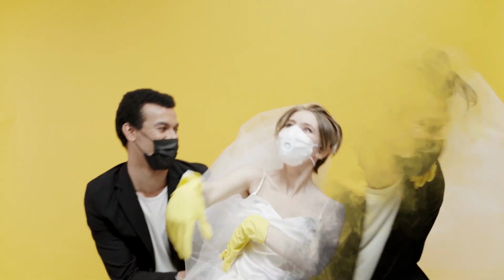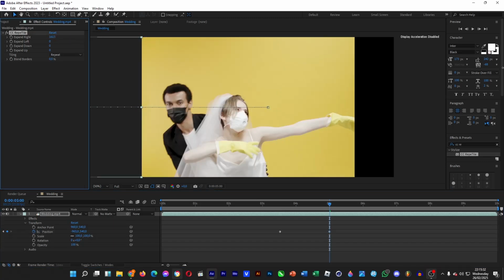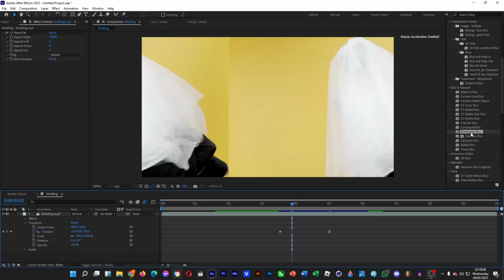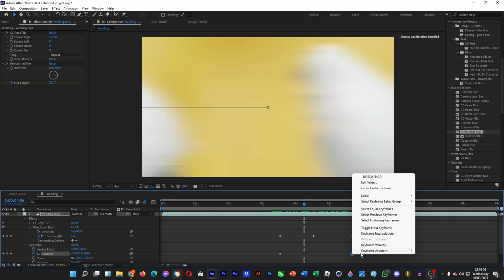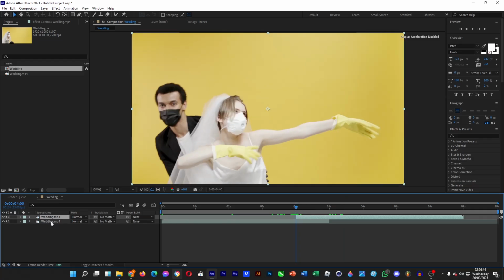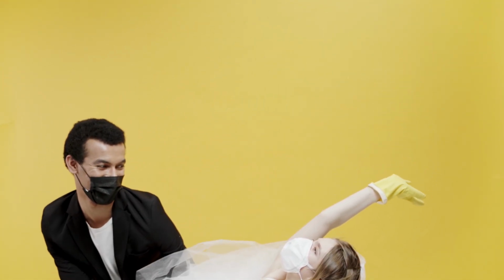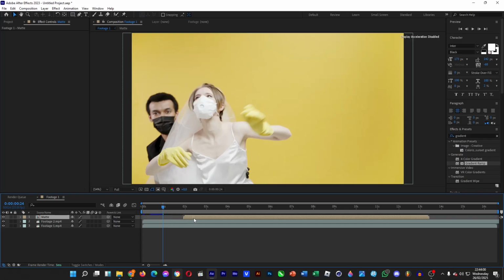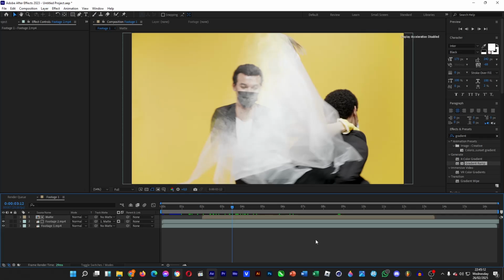⭐ Create 3 Popular Transitions in After Effects | Tutorial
Make these 3 video transitions in After Effects. As simple as that. Starting from whip pan transition, shape transition, to the matte transition that makes your video go smoky.

Ink footage by: Videezy.com